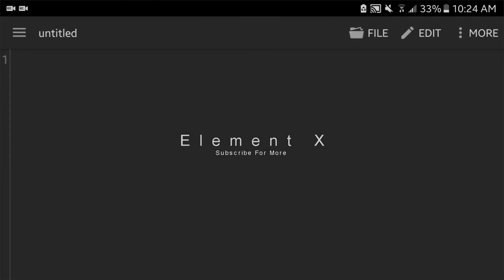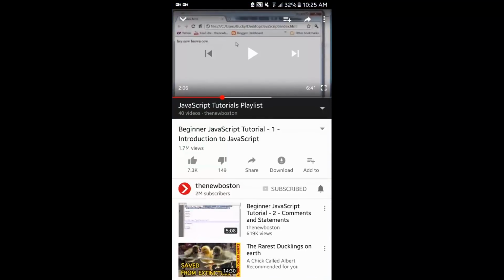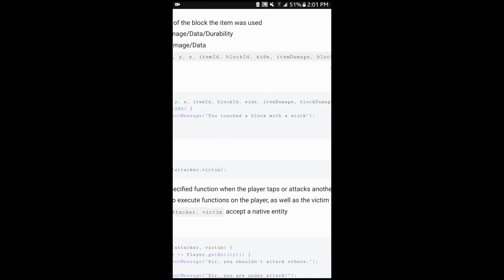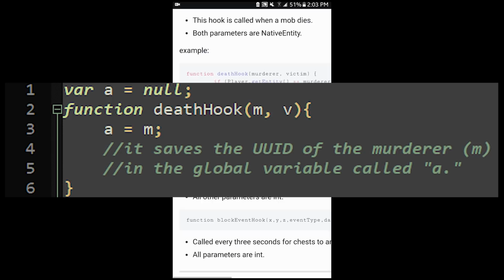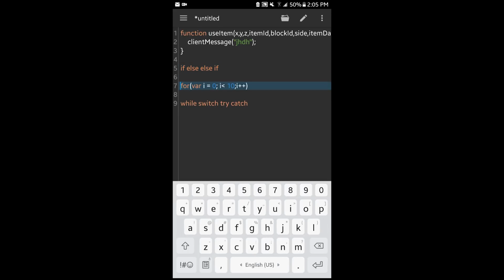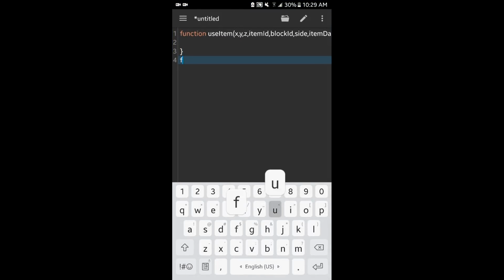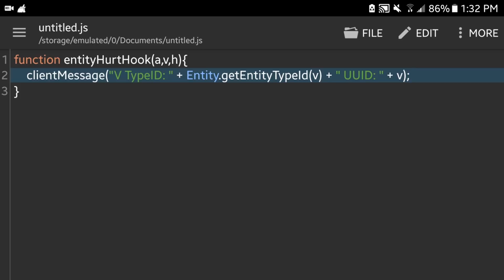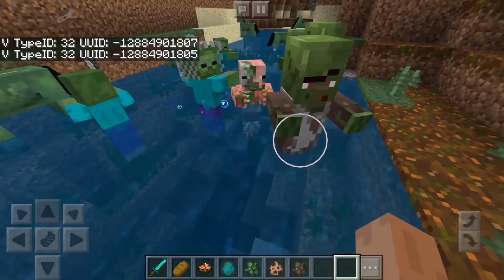How to make mods (ModPE Tutorial) - Minecraft PE 1.5.3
this is a tutorial on how to make mods in minecraft pe as requested by many of my subscribers. so this minecraft pe video teaches you how to make mods or ModPE. so a... ModPE tutorial for beginners. if you know the langauge called javascript, you should start from the second part of this modpe tutorial video.

For apps, just search on playstore.